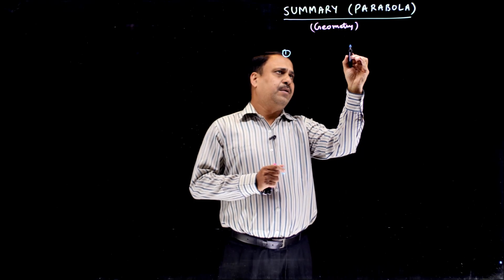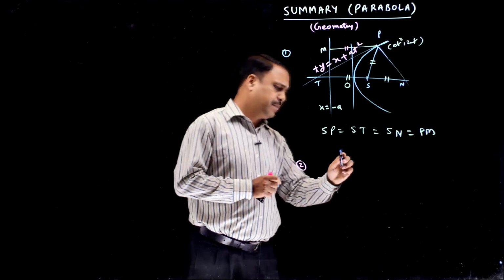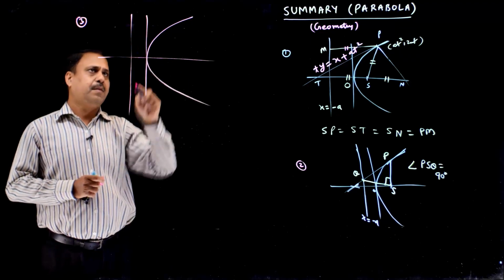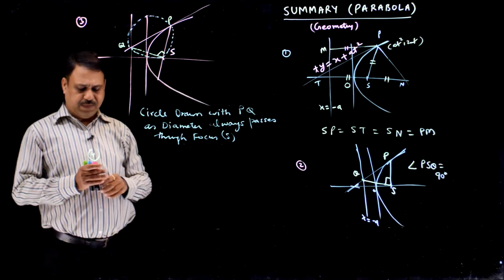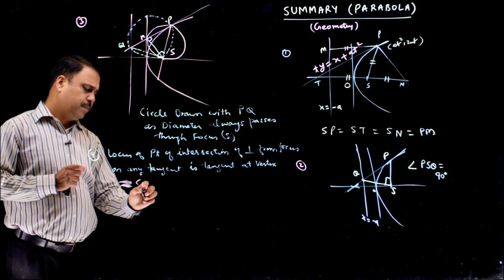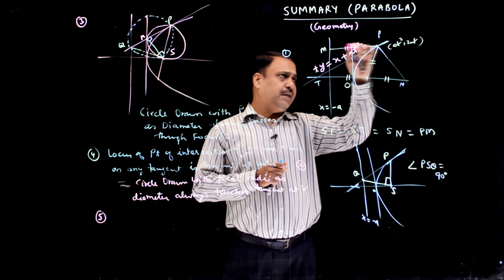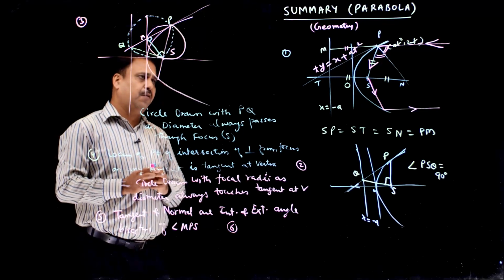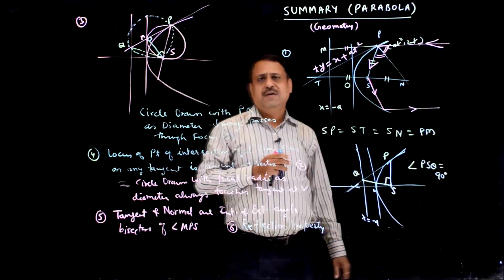Advanced Parabola Concepts Part 2: Tangent, Normal, and Chord | Class 11 CBSE & ICSE | IIT Coaching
Welcome to Part 2 of our comprehensive guide on parabolas at NoMoreClass, tailored for Class 11 students in the CBSE and ICSE curriculum. Building on foundational knowledge, this session dives into advanced concepts such as tangents, normals, and chords, crucial for mastering analytical geometry. Understanding these elements is vital for developing complex problem-solving skills and excelling in competitive exams like the IIT-JEE.

Crafted by R S Sharma, an esteemed IIT Delhi graduate from the 1992 batch, and Shalmalie Sharan, an accomplished IIT Dhanbad alumna, this session provides students with the techniques and analytical strategies essential for tackling advanced parabolic topics necessary for academic success and competitive readiness.

Overview of Key Topics:

Tangents to Parabolas:

Explore the properties and derivation of tangent lines to parabolas. Understand different forms of the tangent equation, including slope and point-slope forms, and learn how to calculate the point of contact on the curve.
Normals to Parabolas:

Delve into the equation of the normal line to a parabola and learn how to derive it. Focus on the geometric significance of normals and how they differ from tangents in terms of their interaction with the parabola.
Chords and Focal Chords:

Understand the concept and equations of chords in parabolas, with a particular focus on focal chords, which pass through the parabola's focus. Explore methods to determine the length and position of these chords.

Investigate the chord of contact formed by tangents drawn from an external point. Learn how to derive its equation using the properties of tangents and the midpoint formula.
Graphical Interpretation and Visualization:

Utilize graphical methods to see the interplay of tangents, normals, and chords with the parabola. Visualization aids in understanding complex geometric dynamics and spatial relationships.
Common Mistakes and Solutions:

Identify frequent errors made while dealing with tangents, normals, and chords. Learn strategies and solutions to avoid these mistakes, ensuring precision in problem-solving.
Practical Applications and Example Exercises:

Engage with real-world applications of these concepts through examples and exercises designed to reinforce theoretical understanding and practical skills.
Exam Preparation and Strategic Insights:

Prepare for competitive exams with strategies focused on tackling questions related to advanced parabolic properties. Gain insights into how these topics are tested to enhance performance.
Led by expert educators, this session is tailored to empower students with the analytical tools needed for advanced study in parabolas. At NoMoreClass, our interactive approach—featuring dynamic explanations and real-time solutions—transforms complex topics into engaging, accessible content.

Join our CloudClass platform for live-streamed and recorded sessions, offering flexibility that adapts to your learning needs. Based in Sahakar Nagar, North Bengaluru, NoMoreClass provides educational services to regions like Vidyaranyapura, Hebbal, and Jakkur, affirming its status as a top choice for IIT coaching in Bangalore.

Expert Educators: Gain insights from professionals like R S Sharma and Shalmalie Sharan.
Interactive Learning Environment: Participate in lessons blending traditional methods with modern techniques.
Comprehensive Practice Resources: Access a wide range of exercises to enhance understanding and proficiency.
Flexible Learning Options: Our CloudClass platform accommodates diverse learning styles and schedules.
Join NoMoreClass to advance your understanding of tangents, normals, and chords in parabolas, equipping you with the expertise needed for academic success and competitive excellence.